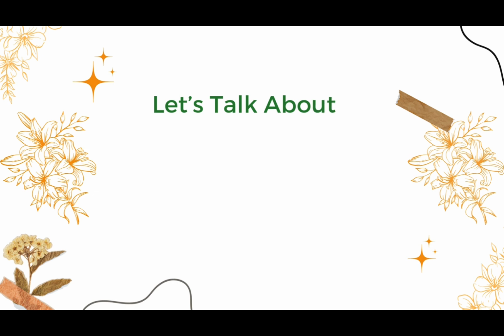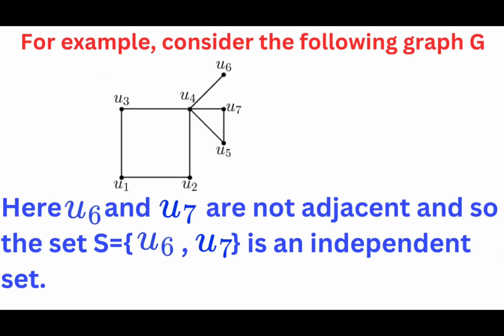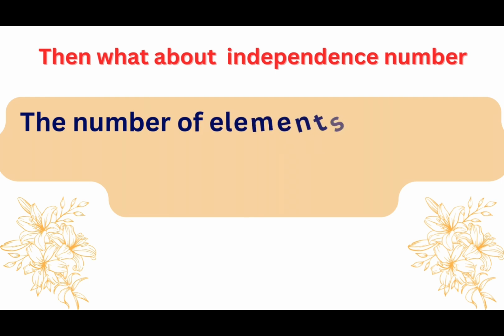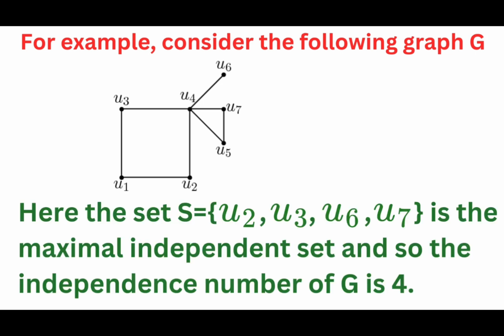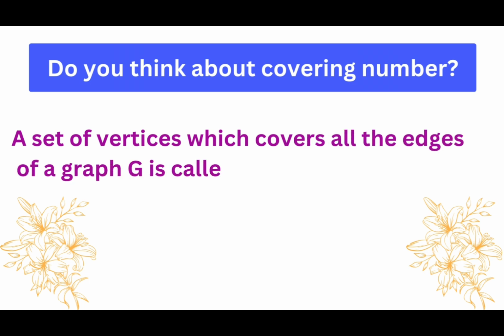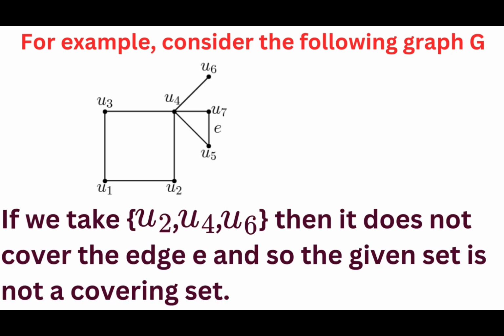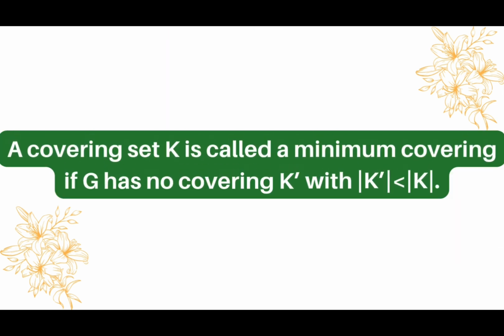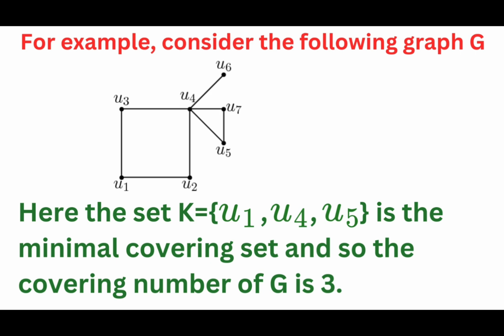Independence and Covering Number